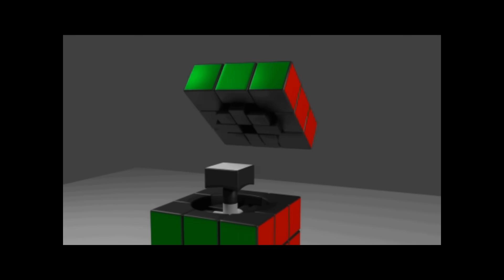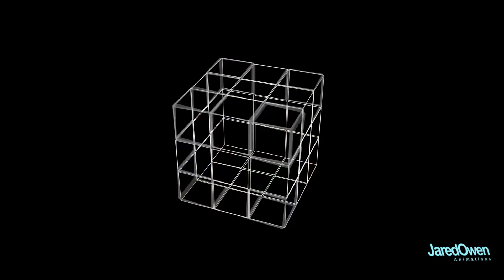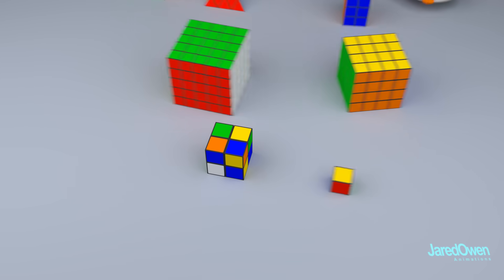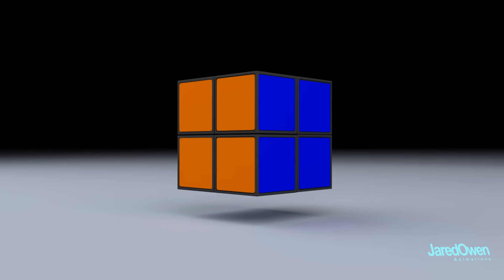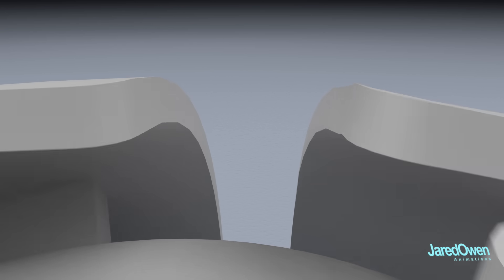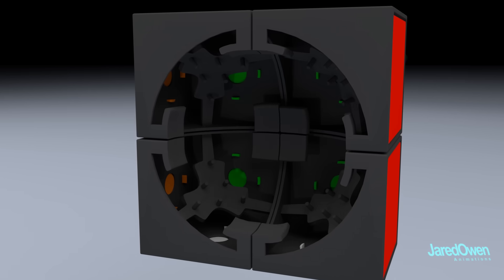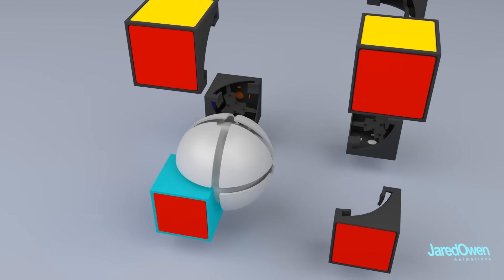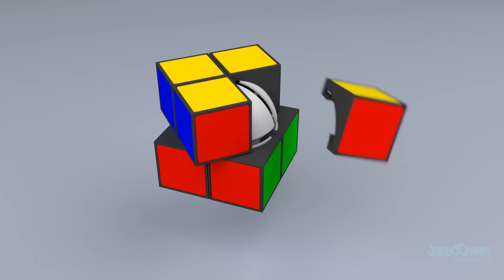How does a 2x2 Rubik's Cube work?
The 2x2 Rubik's Cube has an interesting mechanism on the inside.  Let's see how it works!

Other puzzles mentioned in this video:
3x3 Rubik's Cube

The cube works by a sphere in the very center that has several curved panels coming off it.  This sphere is attached to one of the corner pieces.  The other seven corner pieces have plastic extending outwards that slide in between the curved panels on the sphere.  There are several variations of the 2x2 mechanism - your 2x2 cube might have a different mechanism.

Made with Blender 2.79b  (2.8 is almost here!!!)